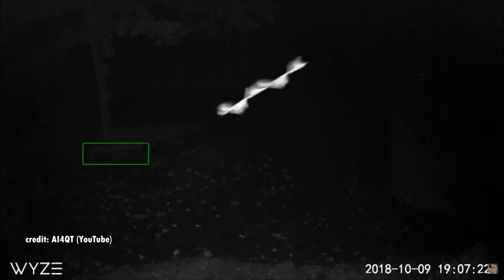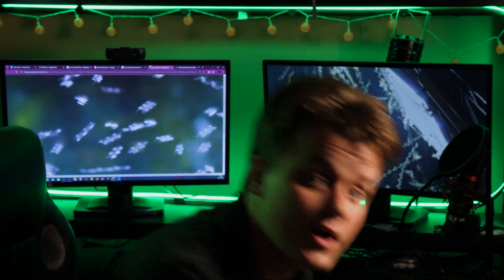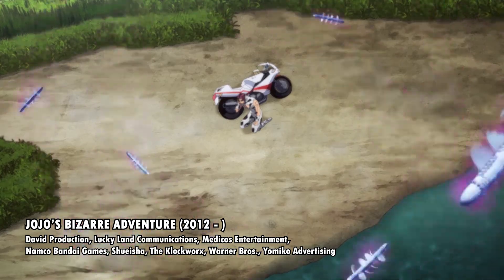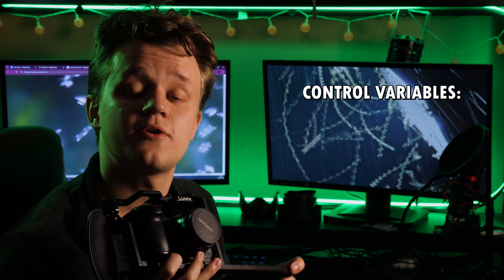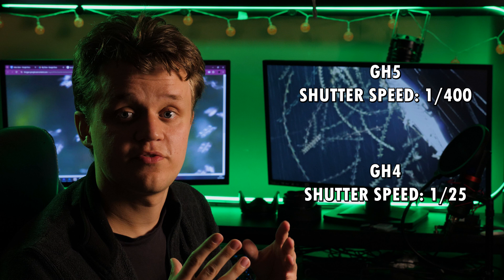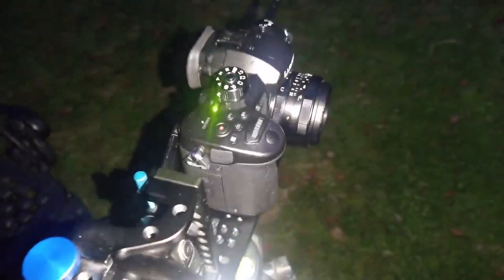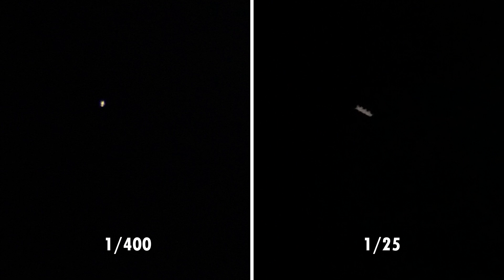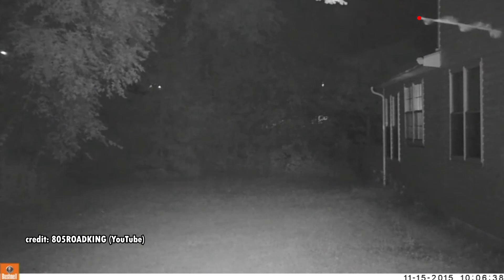Sky Fish Shutter Speed Experiment - Flying Rods Or Fast Bugs?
In this follow up to my previous video of Sky Fish, I do a shutter speed comparison experiment to test whether or not Flying Rods are really insects or not.

Cameras used:
Panasonic Lumix DMC-GH4
Panasonic Lumix DC-GH5

Control variables:
ISO 800
25 fps
4K option
Locked off on a tripod
Same field of view (using different lenses)

Independent variables:
Shutter speed (1/25 and 1/400)
Aperture (to adjust for exposure, f/8 and f/2 respectively)

Sources:
Chr-ali3 (DeviantArt)
Jojo's Bizarre Adventure